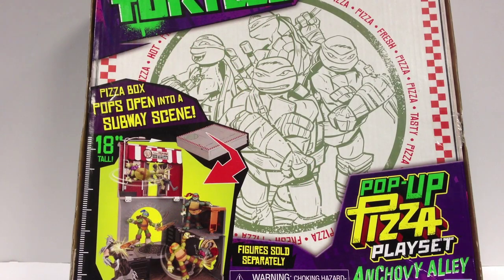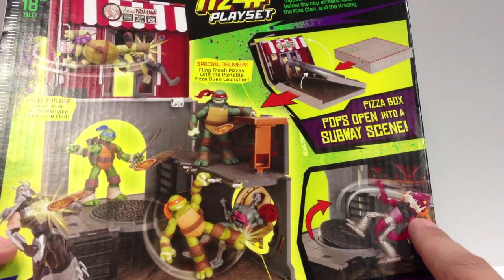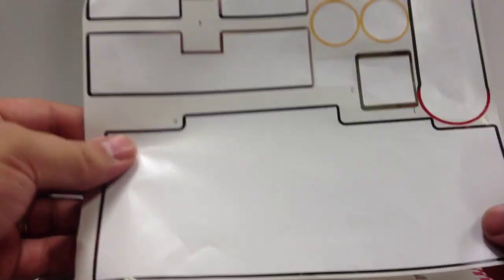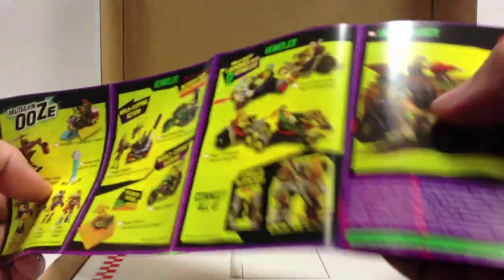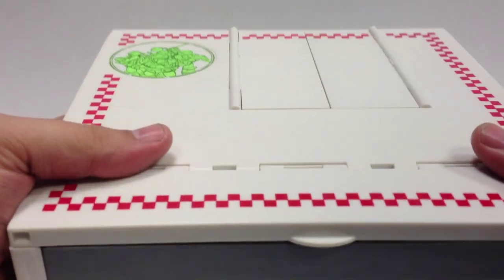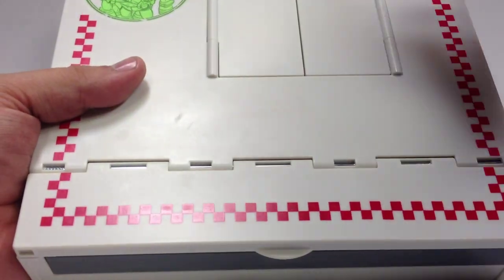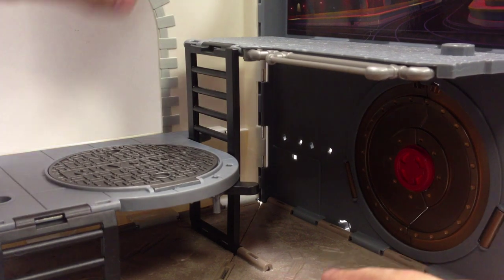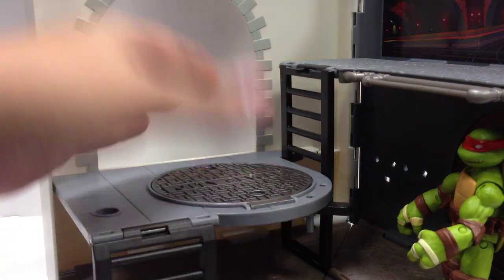Nickelodeon TMNT 2012 Playset - ANCHOVY ALLEY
A look at this incredibly neat little playset for your new turtles figures that can fold away when you're done. A great alternative to the Sewer Lair playset.